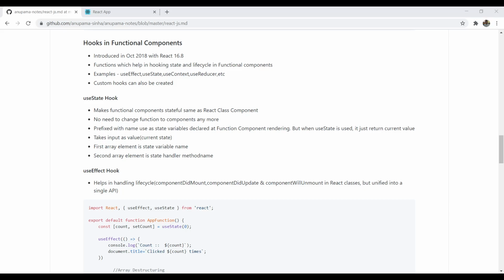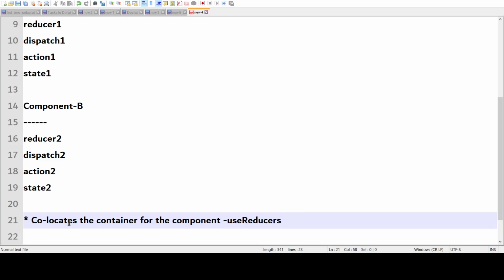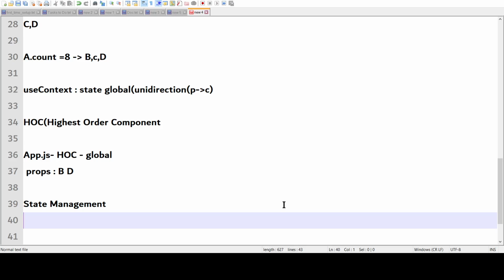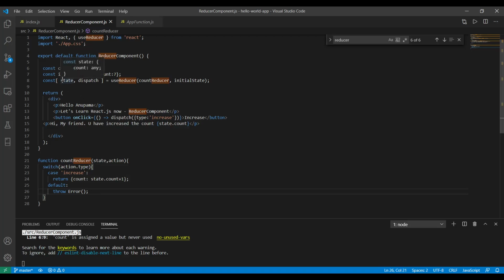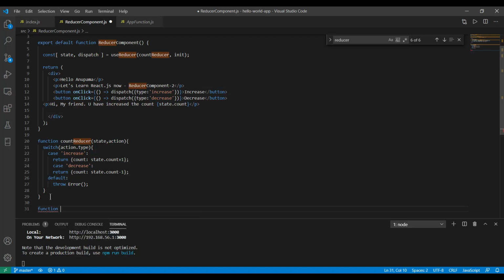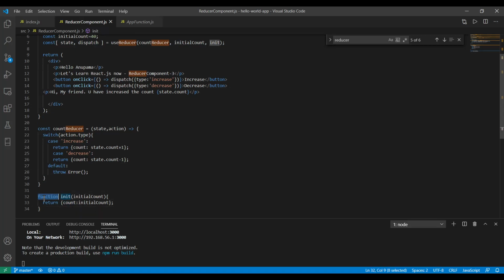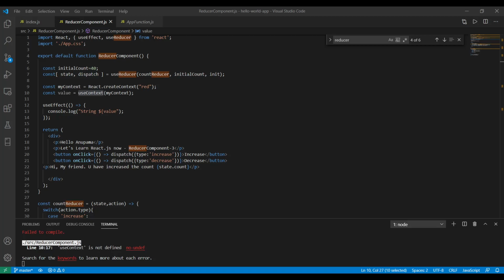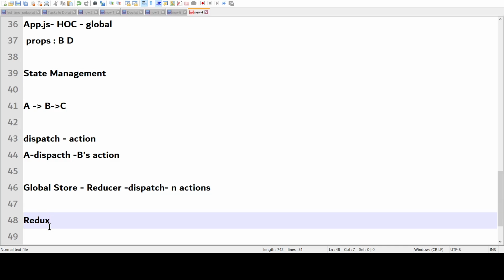React State Management using useReducer & useContext - Session 4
Learning Video on React